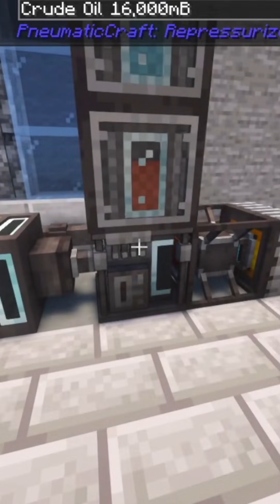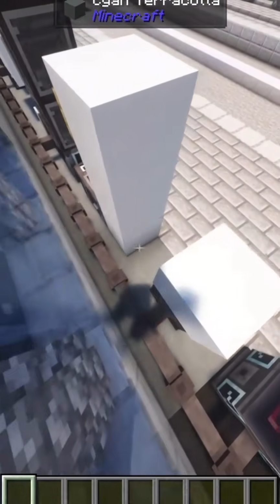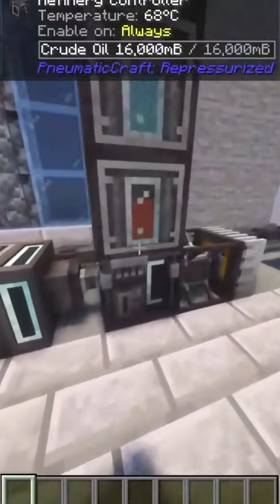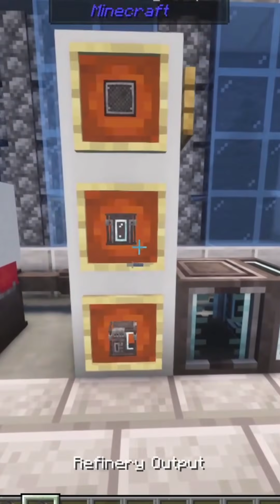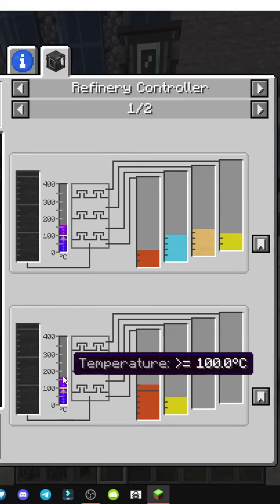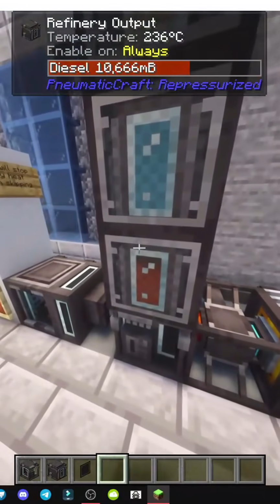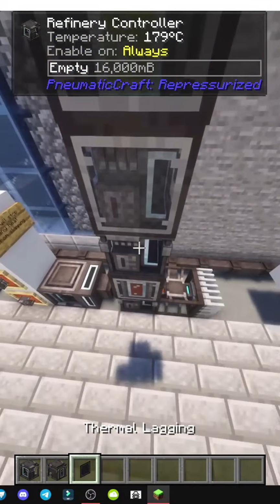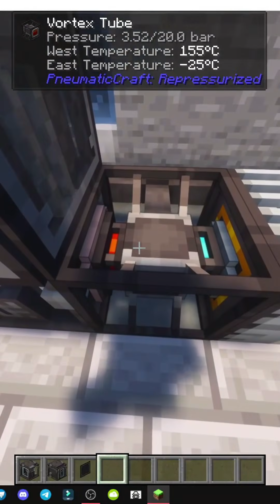HOW THE REFINERY CONTROLLER WORKS IN PNEUMATICRAFT MOD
Discover how the refinery controller works in the Pneumaticraft mod. Learn how to process oil into diesel, kerosene, gasoline, and other useful resources in Minecraft. 😊

🟨 Do you want to learn how to grow on YouTube and make a living from your content like I do?